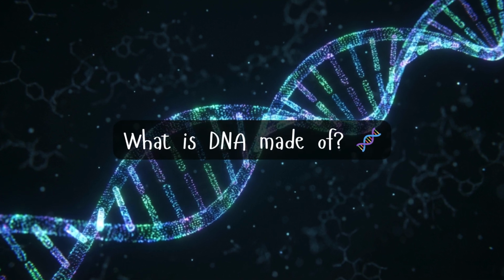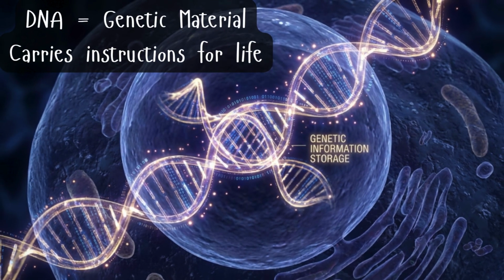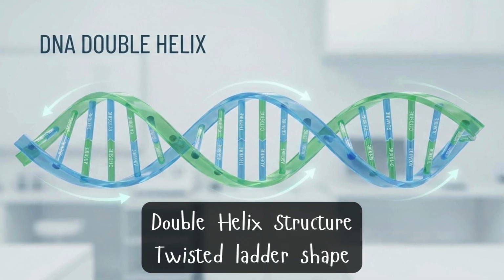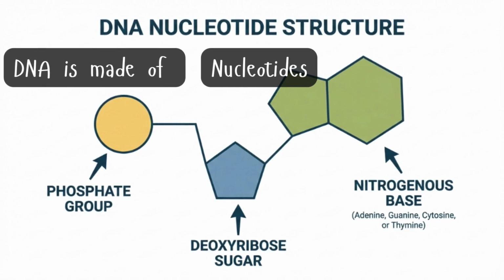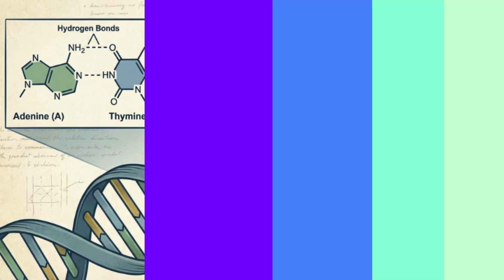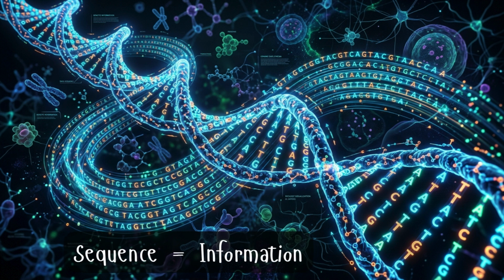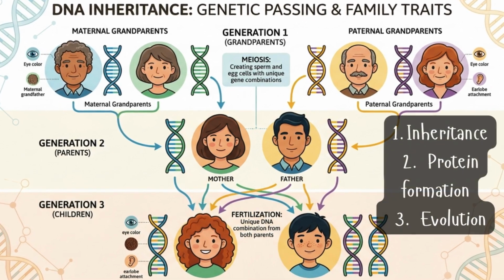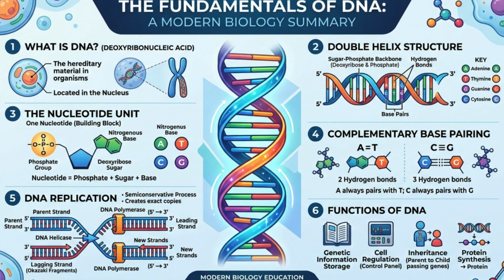Stop Failing Cell Division: The Secret to NEET 2026 Biology | Meiosis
Master the process of Meiosis based on the NCERT Biology Class 11 curriculum. Designed specifically for NEET 2026 aspirants, this lecture simplifies the Cell Cycle and Cell Division chapter so you can instantly visualize how gametes are formed for sexual reproduction.

In this lesson, we break down the NCERT syllabus for Meiosis, focusing on the differences between Meiosis I and Meiosis II, crossing over, and chromosome reduction. If you are preparing for NEET 2026 or Board exams, this systematic approach is your shortcut to 100% conceptual clarity.

✔ KEY TAKEAWAYS (NCERT ALIGNED):
🧬 Meiosis Basics: Understanding how one parent cell divides to form four genetically different daughter cells.
🔄 Genetic Variation: Deep dive into crossing over and the pairing of homologous chromosomes.
✂️ Chromosome Reduction: Why meiosis reduces the chromosome number by half from diploid to haploid.
📊 Mitosis vs Meiosis: A clear comparison of cell outcomes and genetic diversity for quick NEET revision.

⏱️ TIMESTAMPS:
0:00 - How Are Gametes Formed? (Introduction to Meiosis)
0:10 - What is Meiosis? (Special Cell Division)
0:19 - Why Genetic Variation Matters for Evolution
0:27 - Meiosis I: Homologous Chromosomes & Crossing Over
0:36 - Meiosis II: Sister Chromatids Separate
0:44 - Comparison: Mitosis vs Meiosis Cell Outcomes
0:56 - Chromosome Number Reduction (Diploid to Haploid)
1:04 - How Crossing Over Creates Genetic Variation
1:13 - Final Summary of Meiosis Steps
1:22 - Next Video Teaser: DNA Structure Explained

SEARCH INDEX (NAMED ENTITIES):
Cell Cycle and Cell Division Class 11 NCERT, NEET 2026 Biology Syllabus, Meiosis cell division explained, Mitosis vs Meiosis comparison, NCERT Biology Textbook for Class 11, Gamete formation process, Crossing over genetic variation, Diploid to haploid cells.